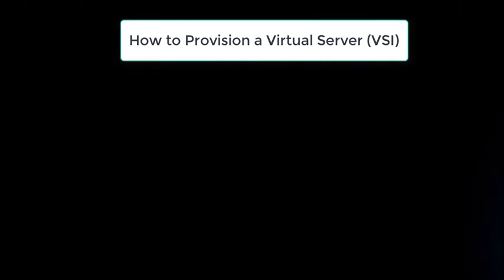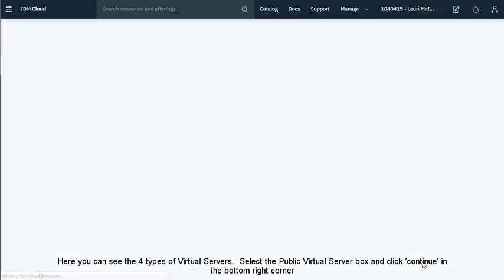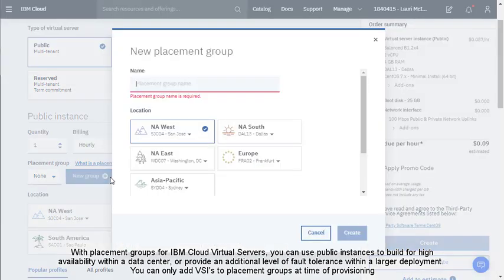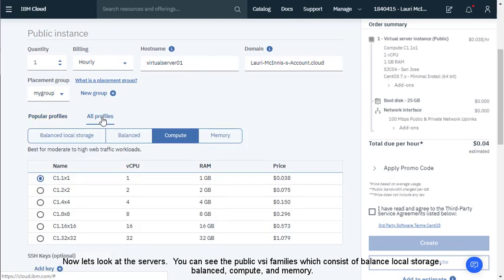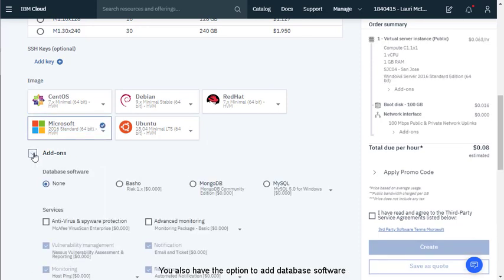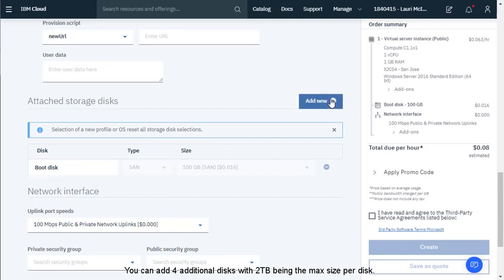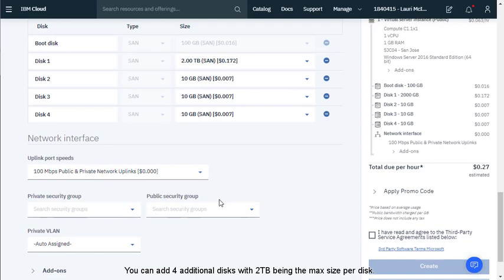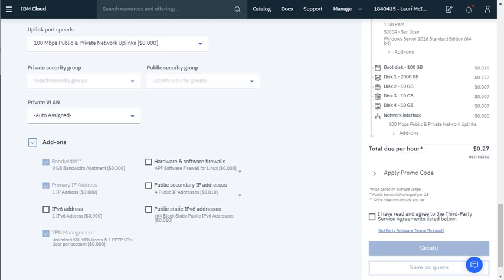IBM CLOUD - CREATE A VIRTUAL SERVER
Step by step demo on creating a virtual server in the IBM Cloud